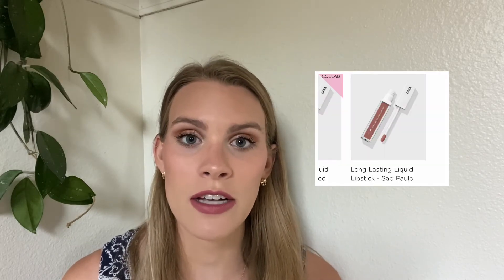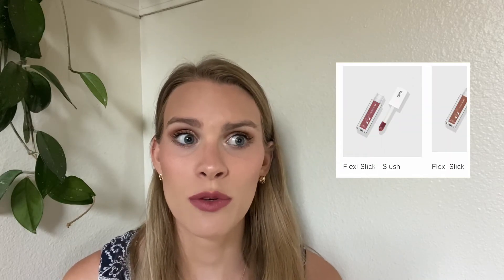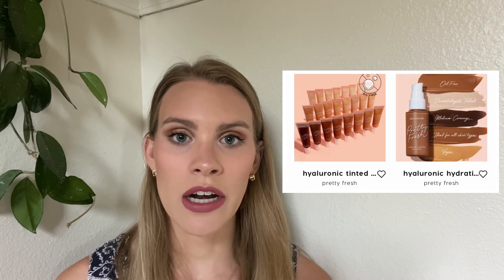Brands and Products I Have My Eye On | Will I Buy It? Cruelty-Free Makeup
I’m on the hunt for cruelty-free dupes for a bunch of my current makeup favorites! I walk through some cruelty-free makeup brands that I’m curious about in this video. What products and brands do you have your eye on lately??

Brands mentioned (all cruelty-free!)
high end
--Aether Beauty
--OFRA Cosmetics
--SEN
--Tower 28
--PYT
affordable
--Catrice
--Pacifica
--Flower Beauty
--Colourpop

Products I’m wearing
face

lips
--RealHer Moisturizing Lipstick (girlpower)

Details and disclosures
**Indicates that the product was sent to me by the brand or PR company